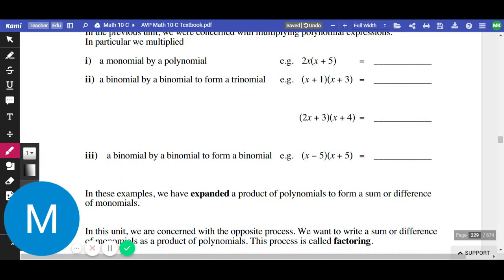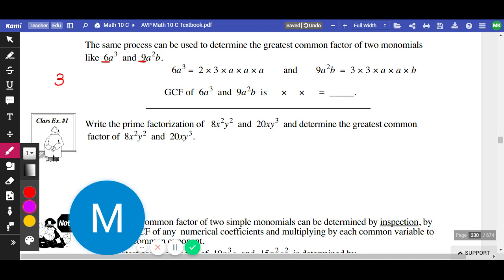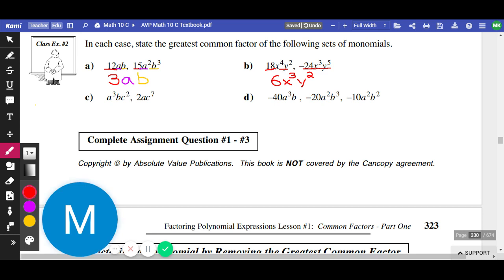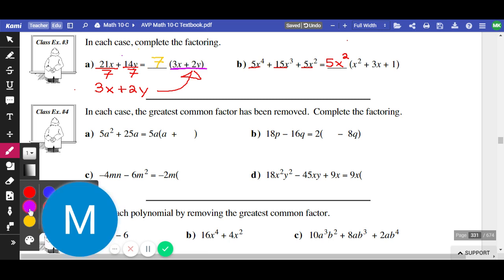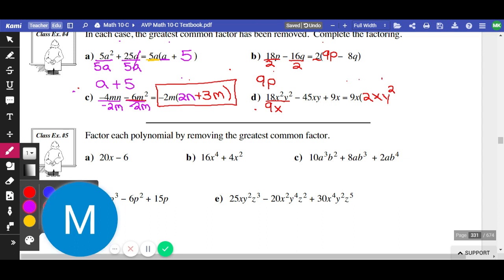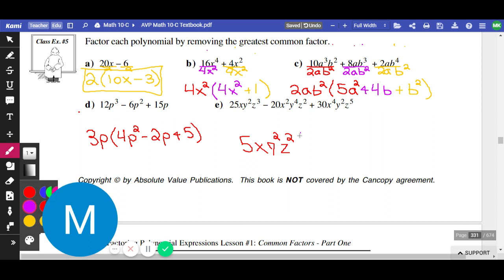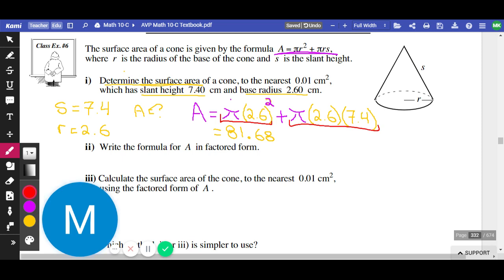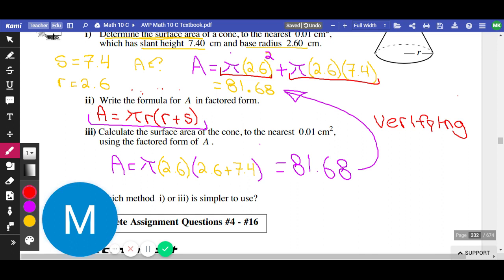Math 10-C Unit 2 Lesson 7 - Removing a GCF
Lesson 7 of Unit 2 from Math 10-C. Factoring out a greatest common factor